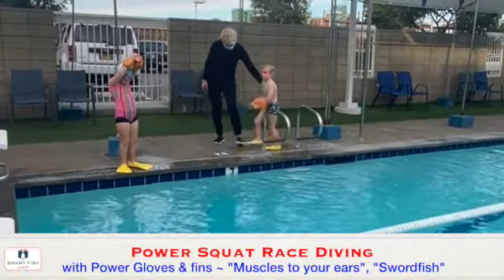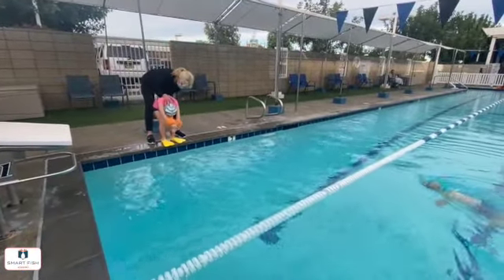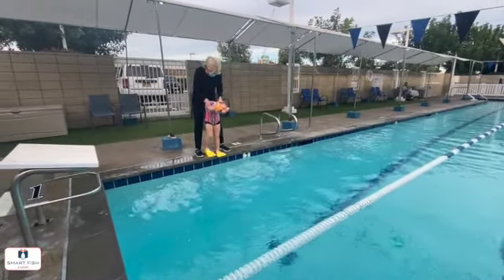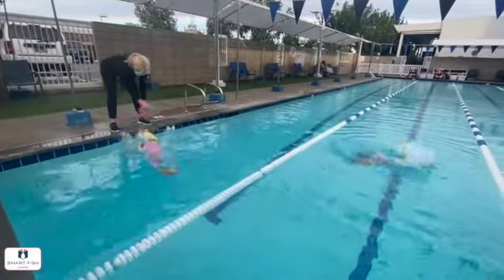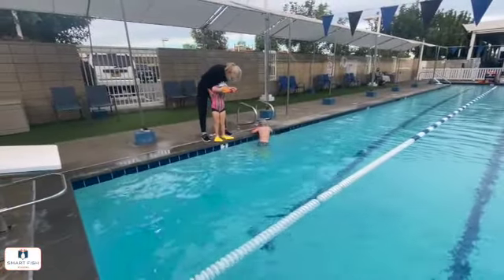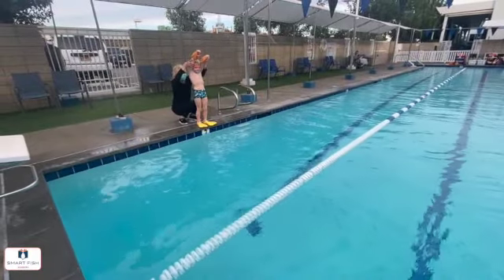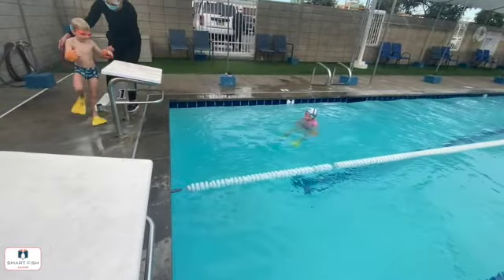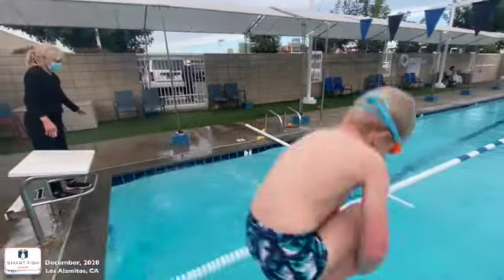GRADE 7 & PRECOMP: Power Squat Race Diving with Power Gloves & Fins,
GRADE 7 & PRECOMP:  Power Squat Race Diving with Power Gloves & Fins, using "Muscles to your ears" Swordfish streamline water entry and Swordfish Flutter Kick follow through.